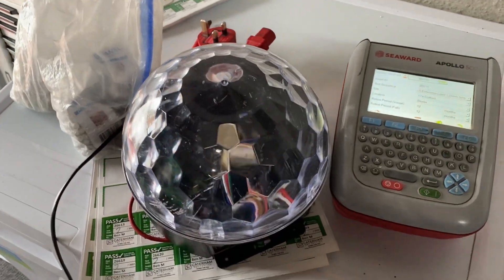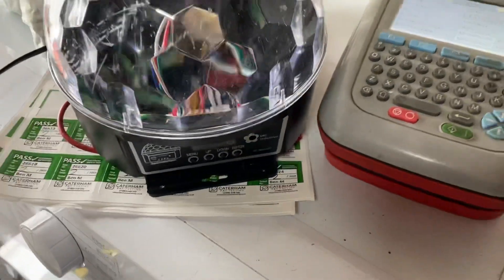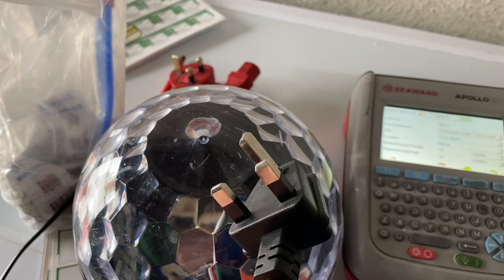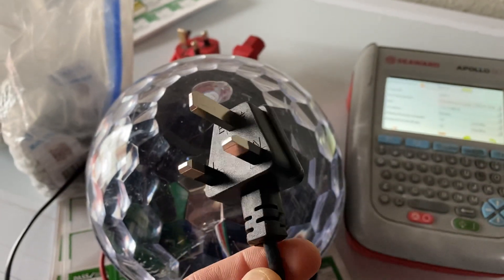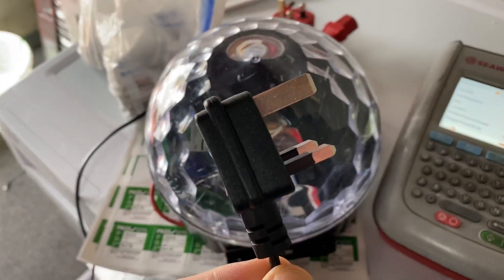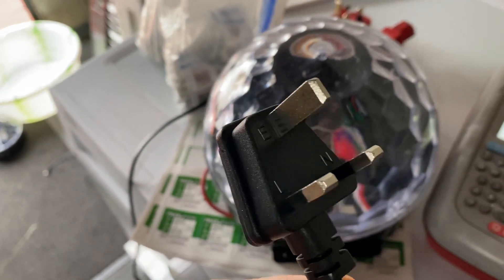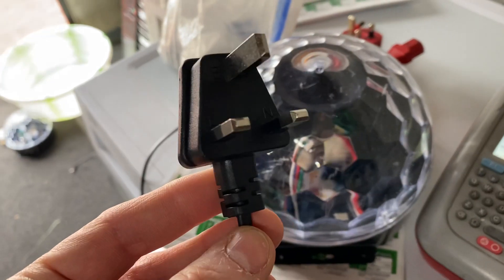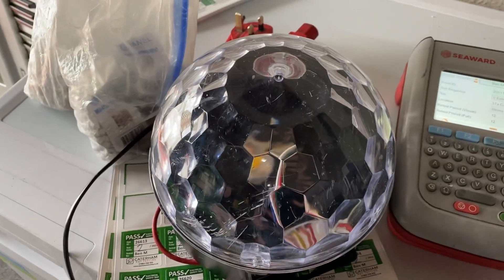Class 2 PAT Test - Tutorial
PAT Test Tutorial Class 2 Test. Things to look out for when testing an item that doesn’t look right.